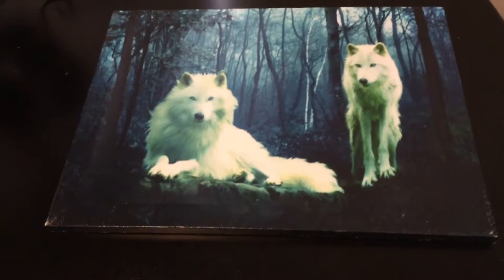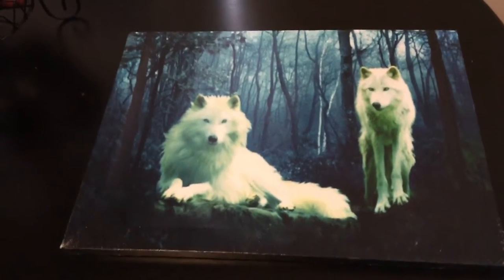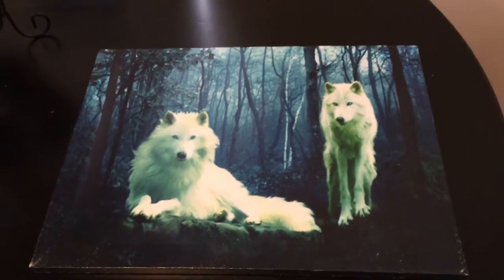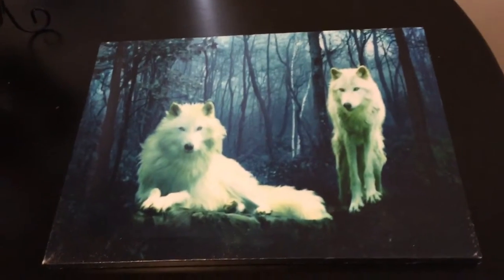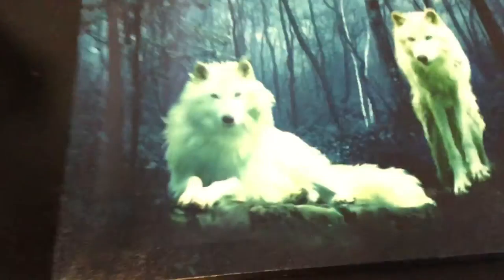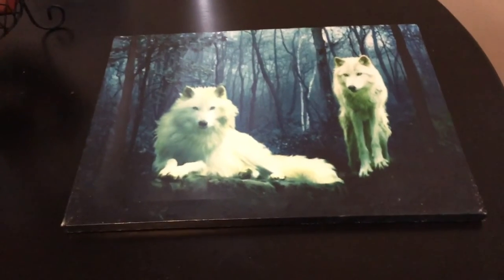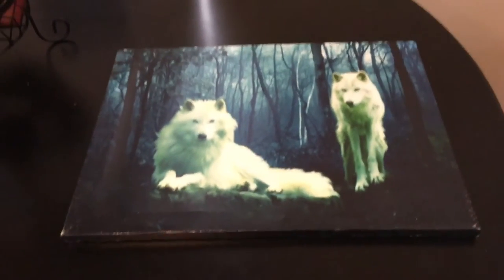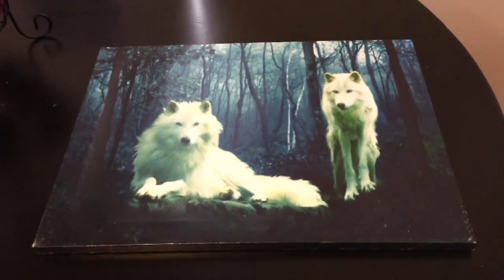Ltigo Canvas Wall Art Wolves 12" x 16" Inch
This is a beautiful image of two wolfs on canvas. Our son is in love with these beautiful animals. He was very excited when we received this delivery. The corner protectors did mar both bottom corners, however I just touched it up with a black marker and all was good.